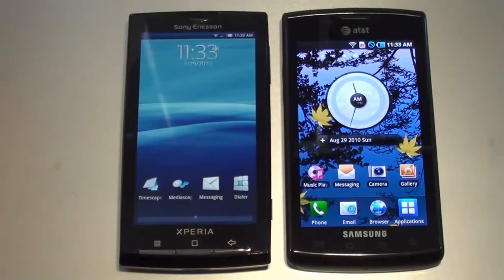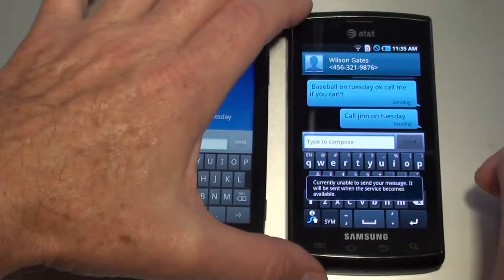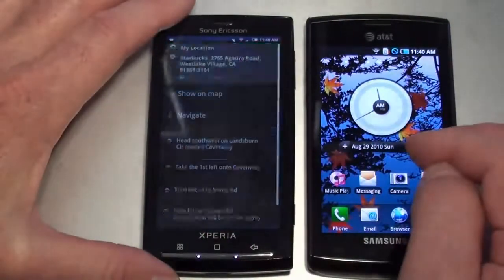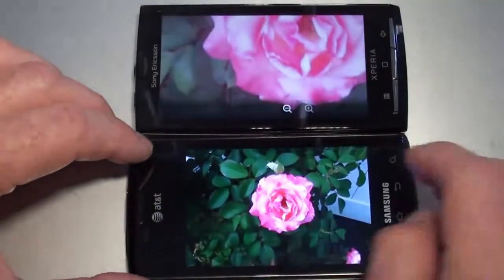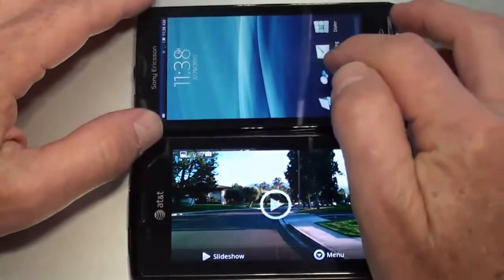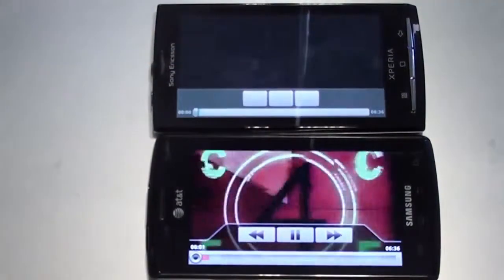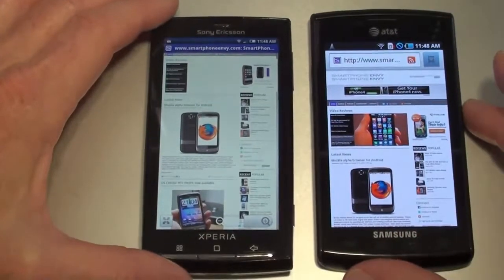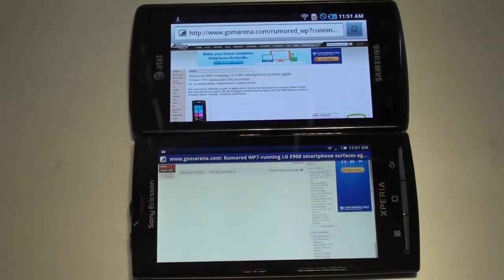smartphone 2014 AT and Ts Sony Ericsson Xperia X10 Vs AT and Ts Samsung Captivate Part 2